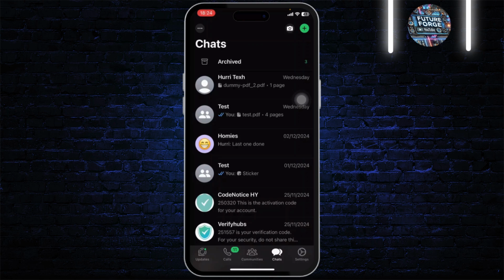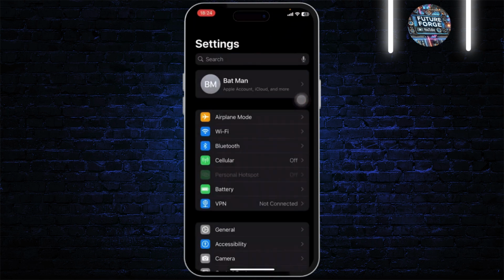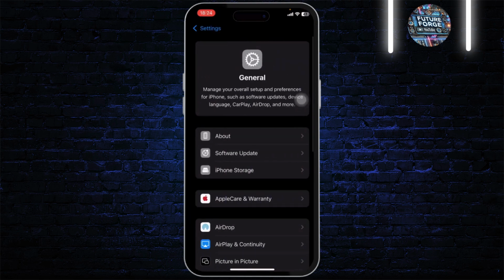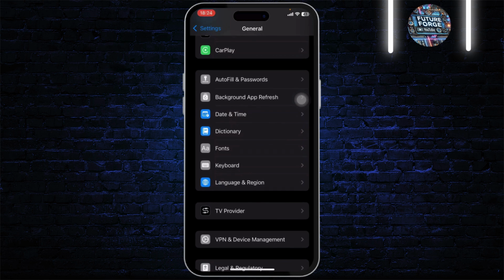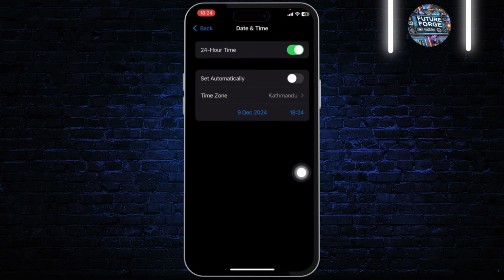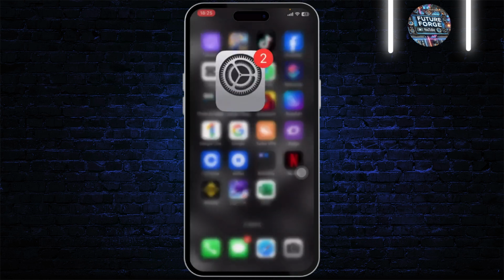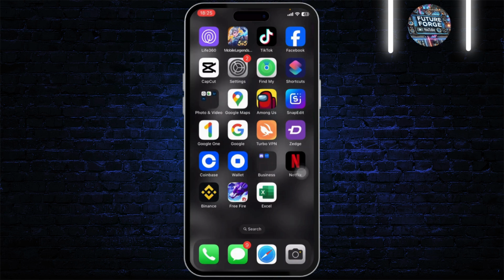How to Adjust Date and Time in Whatsapp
Learn how to adjust date and time in WhatsApp with this easy step-by-step guide. Fix common errors like 'Your phone date is inaccurate, adjust your clock and try again' to get your app running smoothly.

In this video, you'll discover how to fix the WhatsApp date and time error, adjust your phone's clock settings, and troubleshoot related issues effectively.

Timestamps:
0:00 Introduction
0:25 Step 1: Understanding the Error
0:40 Step 2: Adjusting Date and Time on Your Phone
0:55 Step 3: Restarting WhatsApp